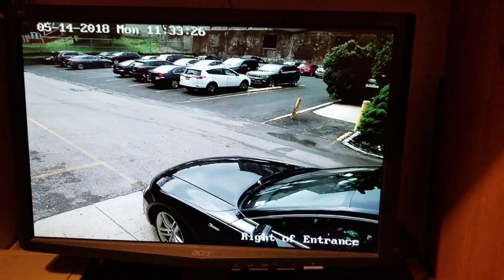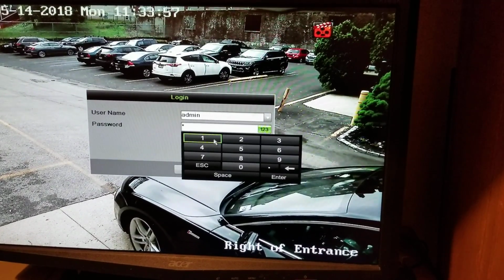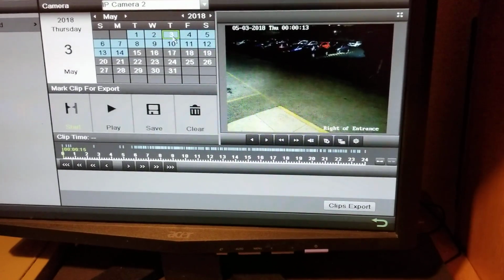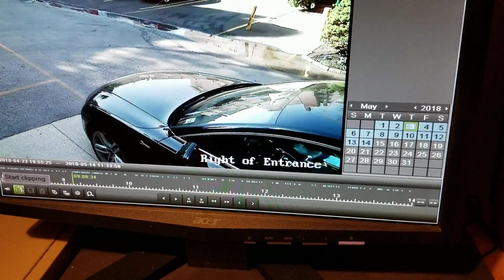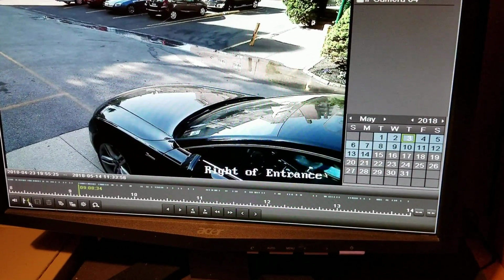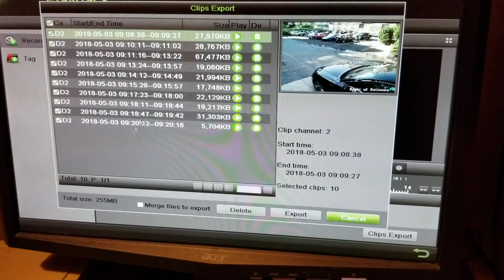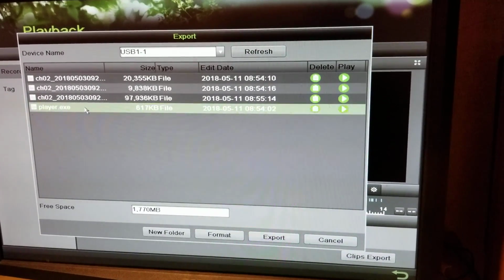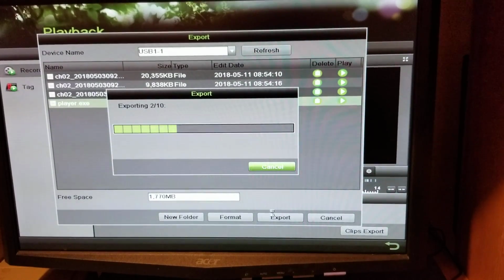Hikvision Save Video from NVR DVR to USB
Saving video footage from Hikvision NVR or DVR locally at the unit to USB drive